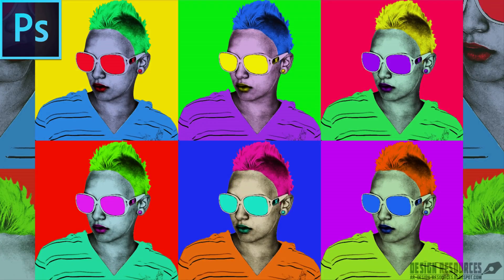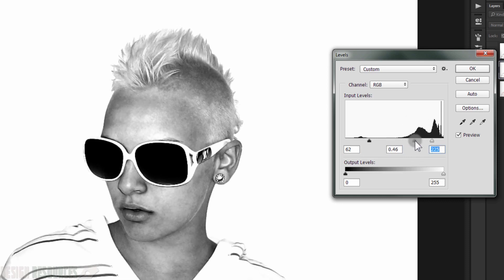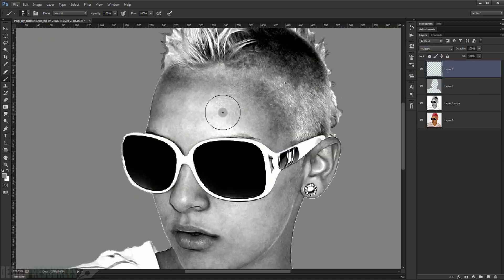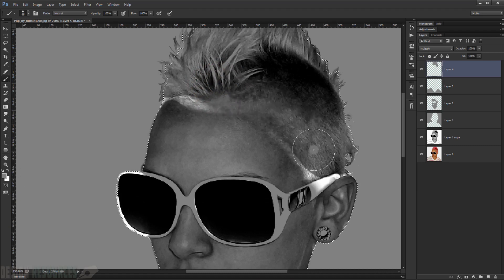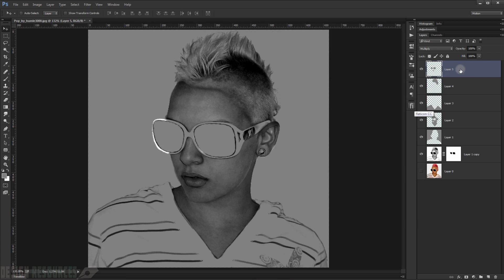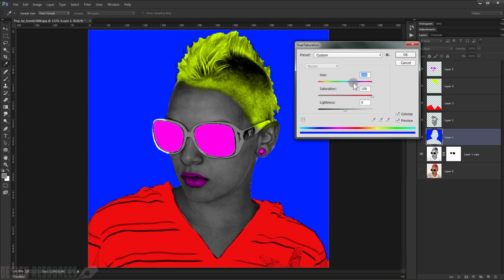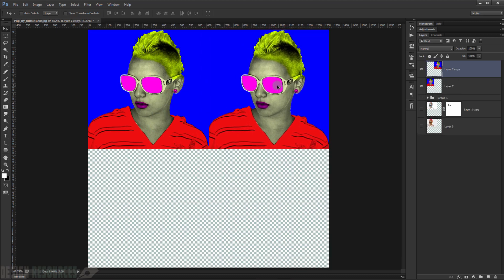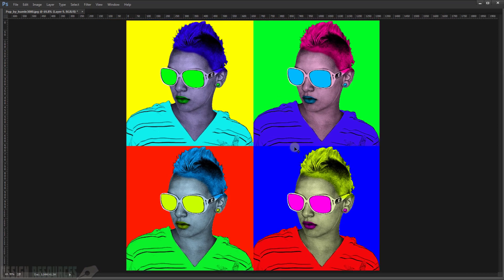Andy Warhol Style Pop Art — Photoshop Tutorial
Everyone knows and loves Andy Warhol’s collection of Pop Art pictures, they are fun and stylish. So in this tutorial we'll see how to create a Pop Art portrait in the style of Andy Warhol using Adobe Photoshop.